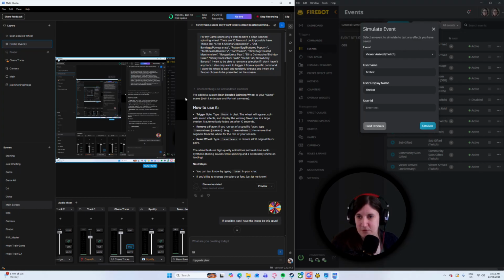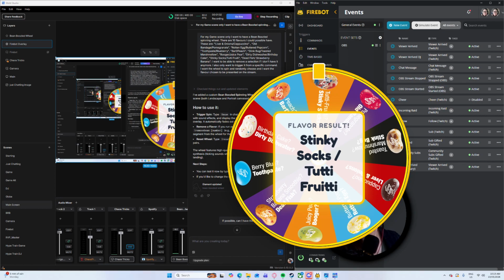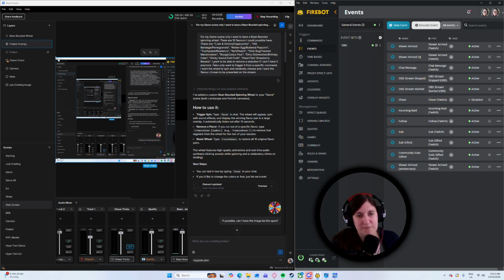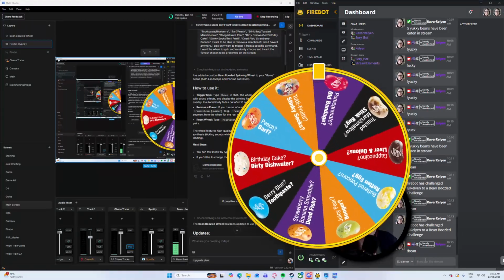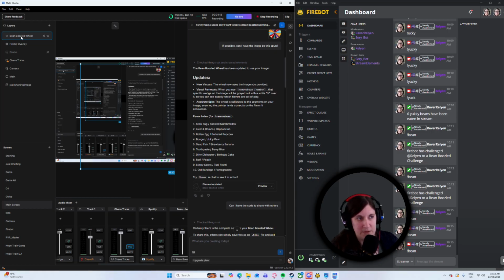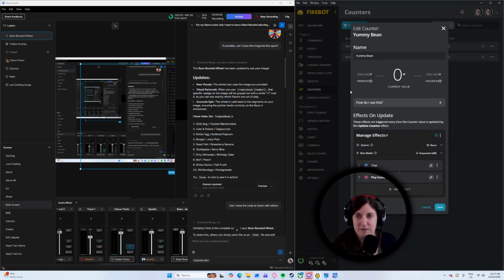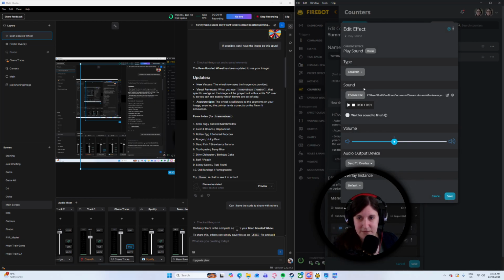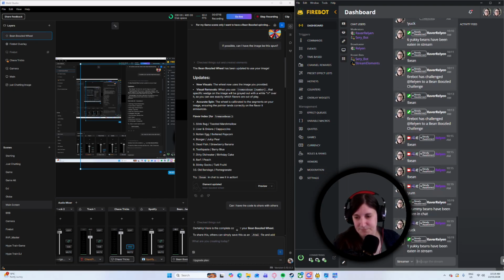Bean Boozled Wheel with Meld Studio and Firebot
​Tutorial on how to use meldspark in meldstudio to create a wheel (specifically the Jelly Bean Bean Boozled wheel ) @streamwithmeld

Message me if you want the HTML.

beacons.ai/relyen